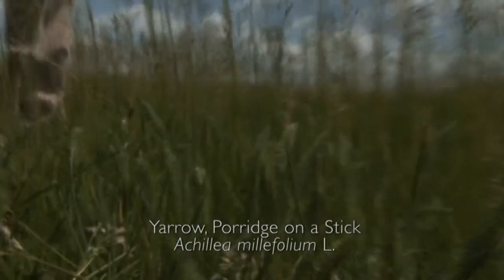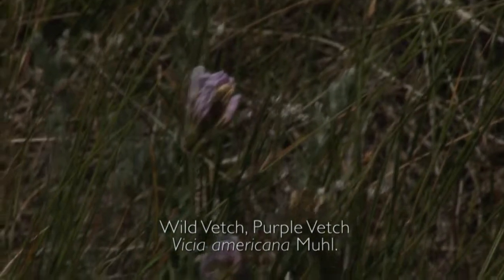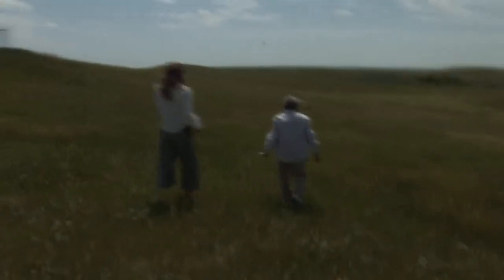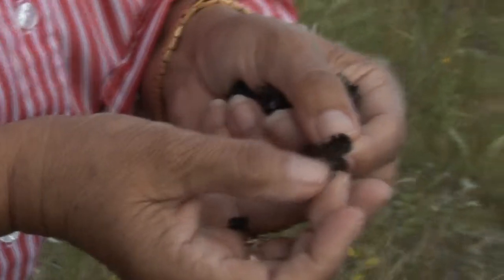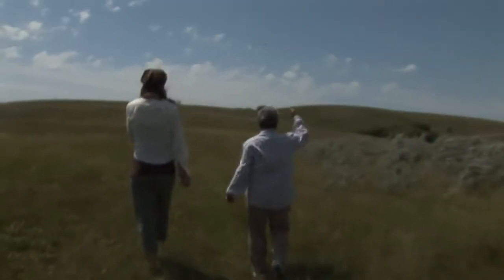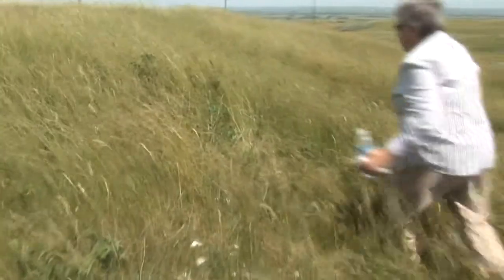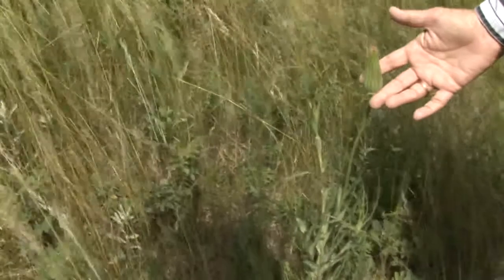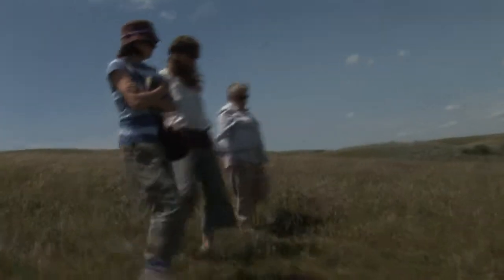Late Spring Medicine Walk with Elder Betty McKenna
These videos were filmed during the spring, summer, and fall of 2009 in a Medicine Wheel near Moose
Jaw, Saskatchewan, Canada. Elder Betty McKenna is Anishnabe and Métis from Shoal River First Nation,
Manitoba.

The videos were realized by the First Nations University of Canada under the supervision of Dr. Carrie
Bourassa and Dr. Fidji Gendron. The videos show different plants during the growing season, how to
recognize them, and how they are used by First Nations and Métis people. Plants collected during these
walks are now on display in the Medicine Room at the First Nations University of Canada.